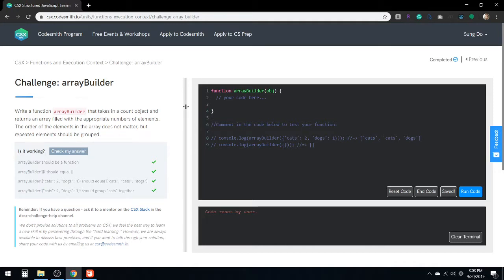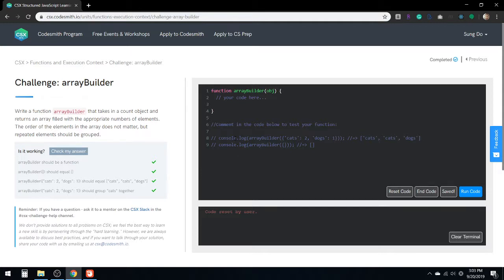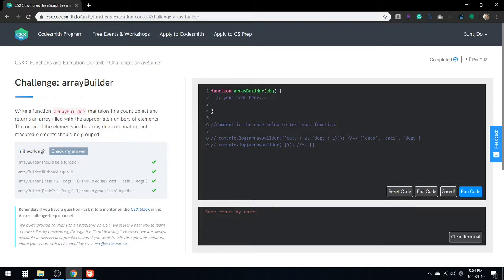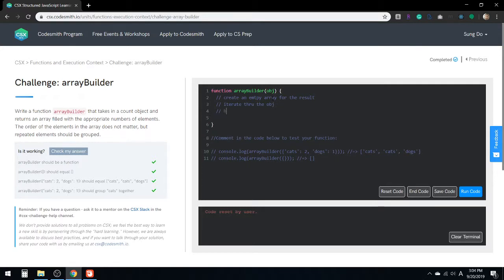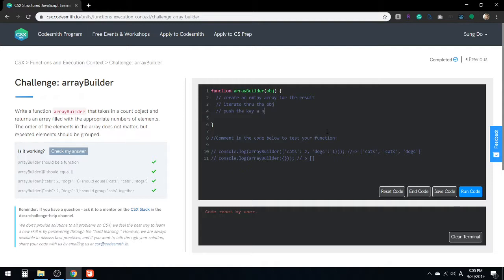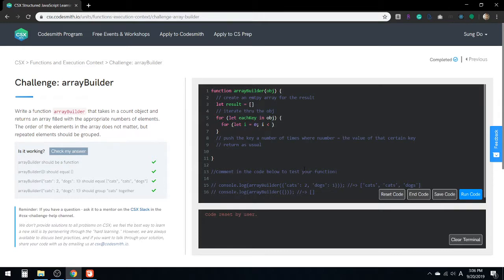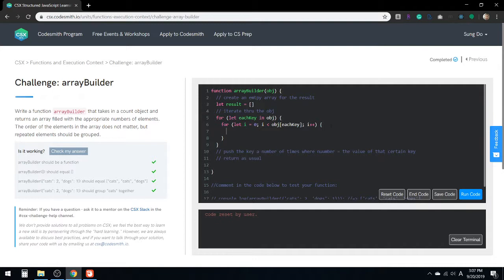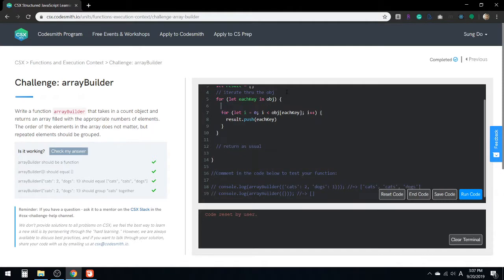CSX Challenge arrayBuilder